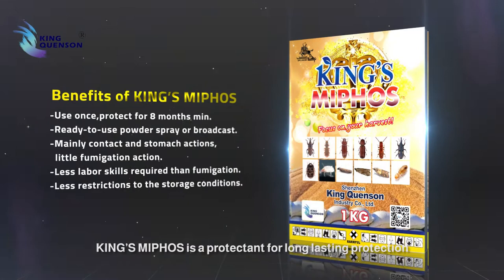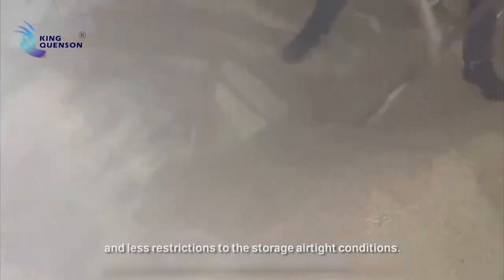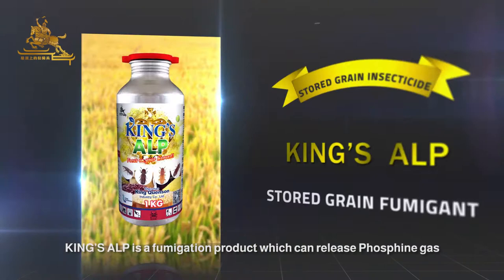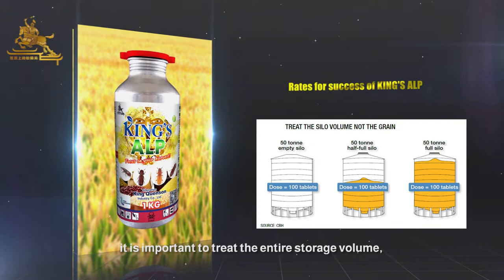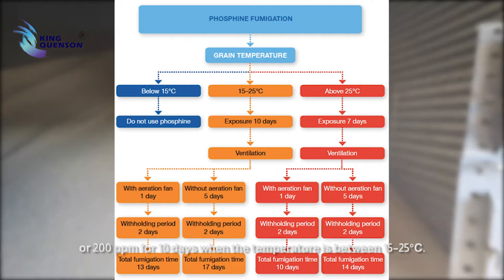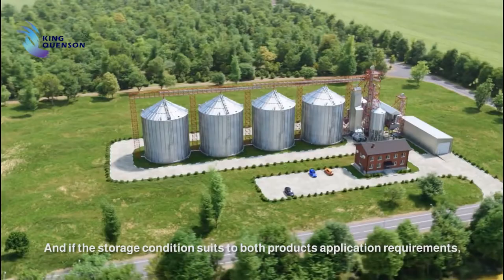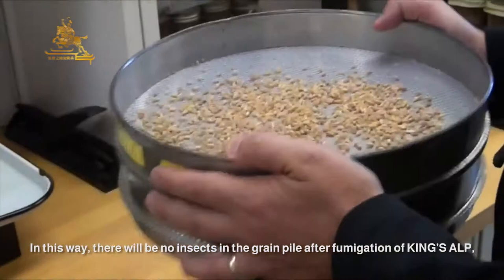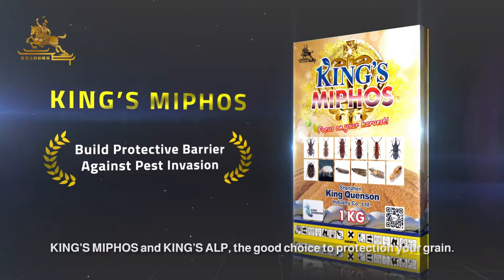Stored Grains Insecticide, Management of Stored Grain Pests, Stored Grains Protection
tored grains protection requires the use of various methods to ensure that the quality of the grain entering the storage facility does not deteriorate over time. Relatively a great many of insecticides are currently labeled for use in or on stored grain, of course, insecticides are one option in an arsenal of strategies used to protect our stored commodities. In addition, the following measures should not be ignored in a complete program:
1. Keep bins clean and repaired
2. Insecticide treatment
3.  Dry and clean grain
4. Managing temperature and aeration
5. Regular sampling

Insecticide treatment plays an important role in determining whether grain quality is maintained and should be inspected regularly for deterioration of any type. Four insecticide treatment options in stored grain include applying insecticides as:
a) Empty-bin spray
b) Entire grain mass (protectants)
c) The top of the grain mass (top-dress treatment)
d) Fumigation